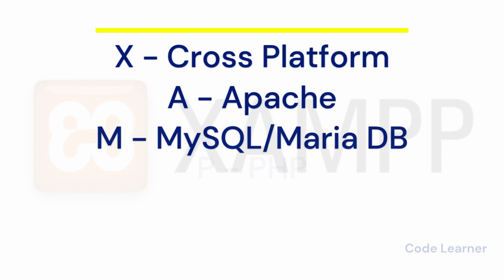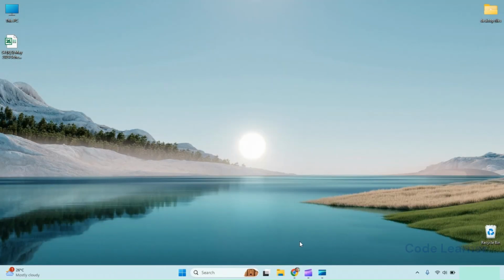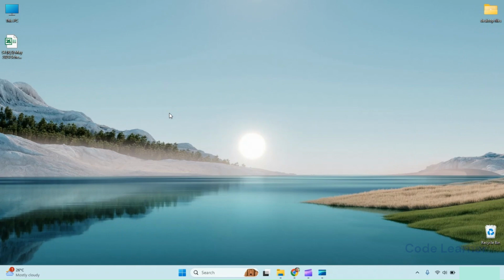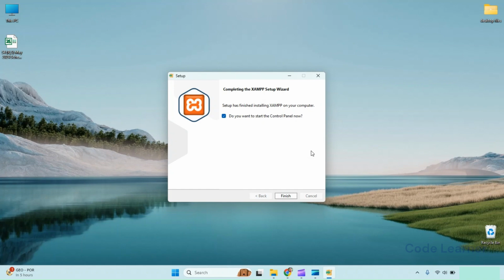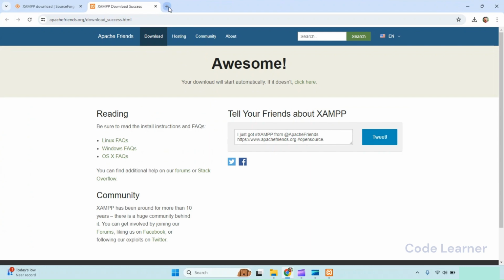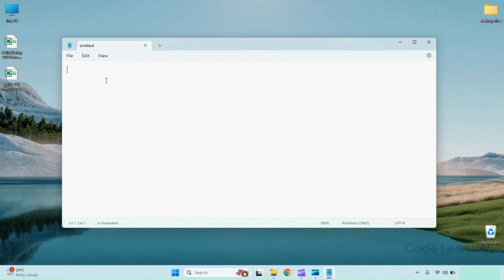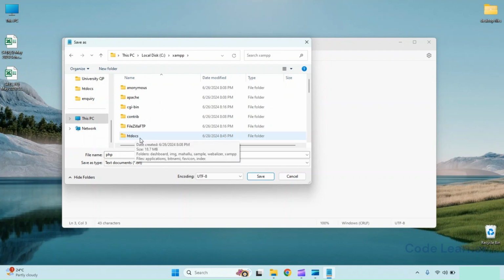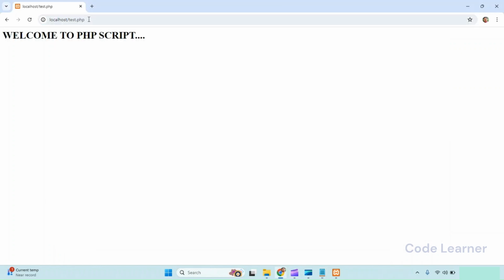How to Install and Use XAMPP Server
This video explains the steps involved in the installation and usage of XAMPP server solution in Windows Operating Systems with an example PHP script.